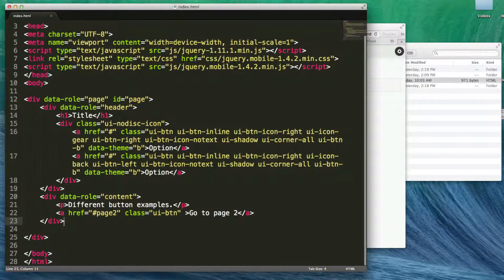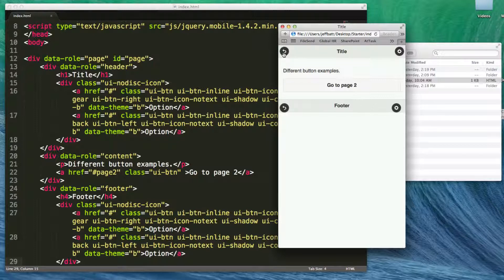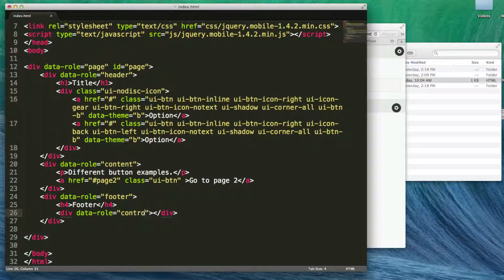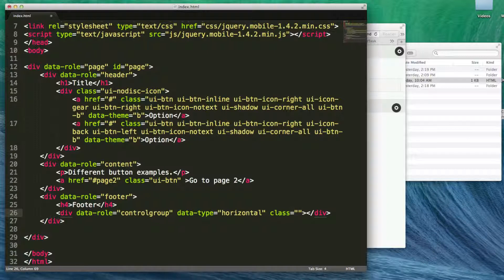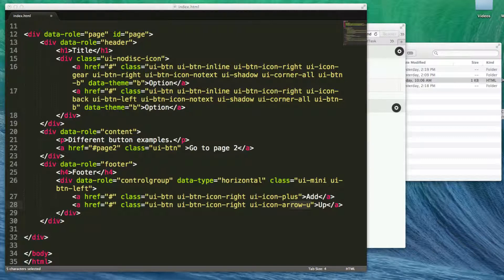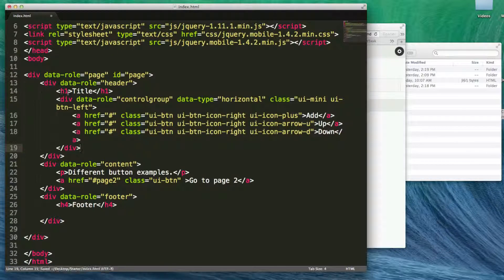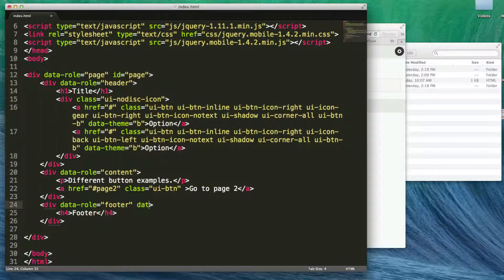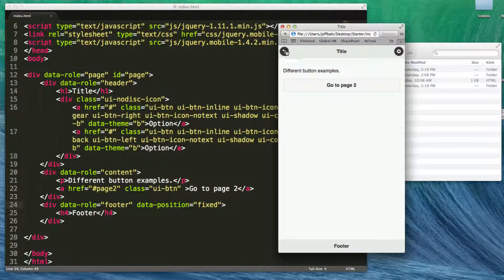jQuery Mobile Header and Footers - Part 2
In part 2 of this video we explore the different formatting and editing capabilities of jQuery Mobile headers and footers. Headers and footers can be used to show the title of a page, logo, buttons and more. This video is a from Learning Dojo's (Kinetic Media's) full jQuery Mobile course.